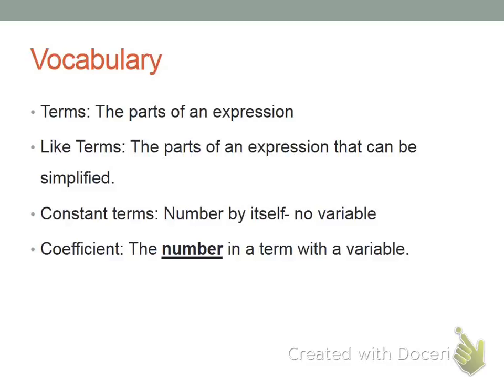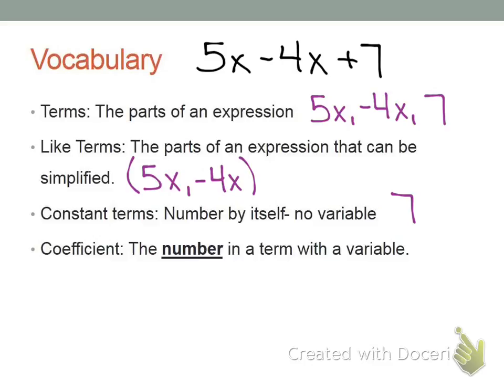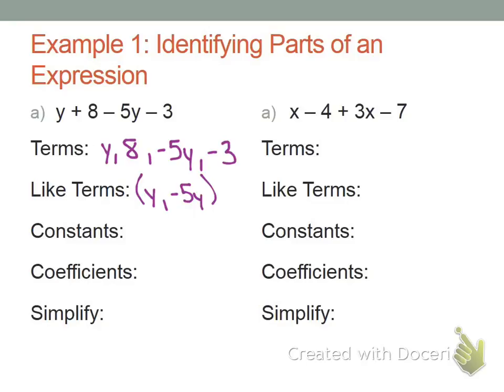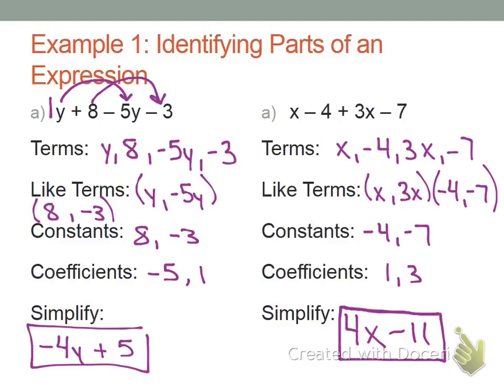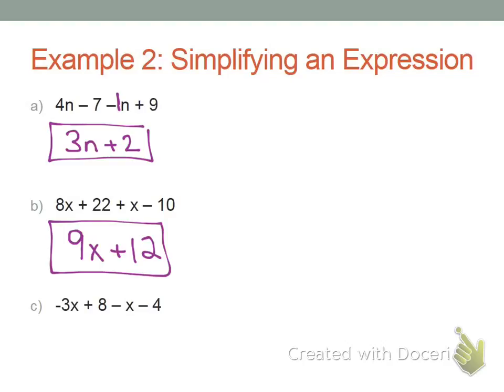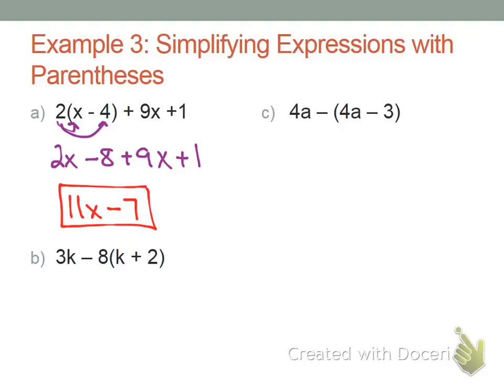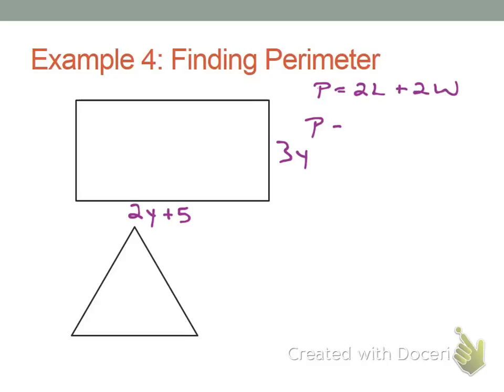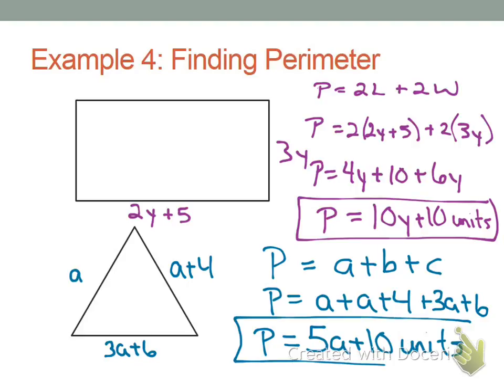Honors Pre Alg: 2.3 Simplifying Expressions